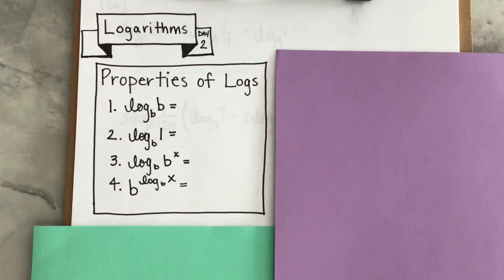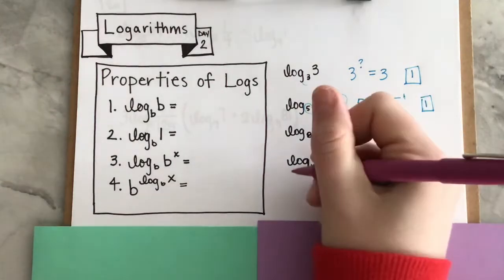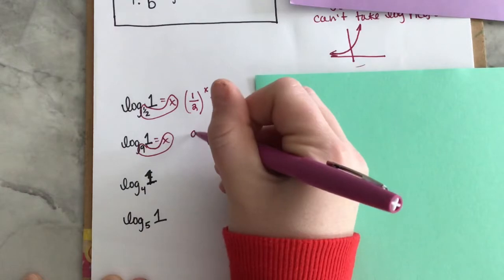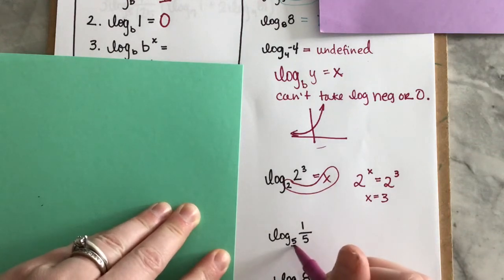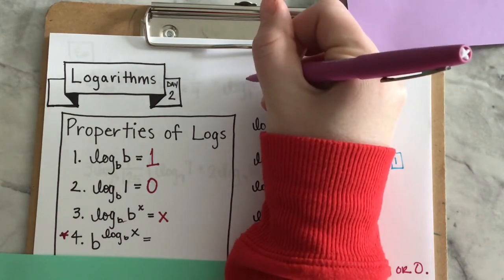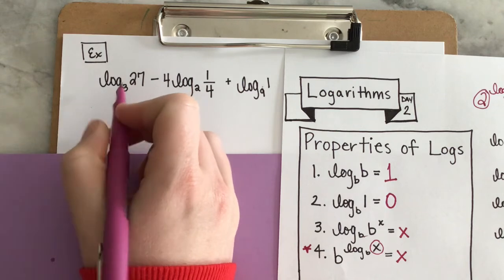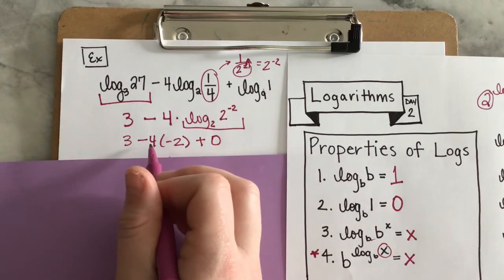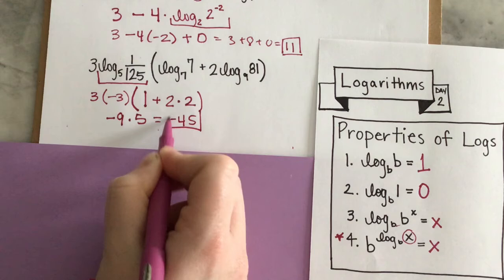Properties of Logs - Logs Day 2